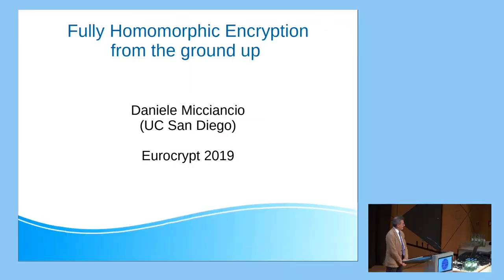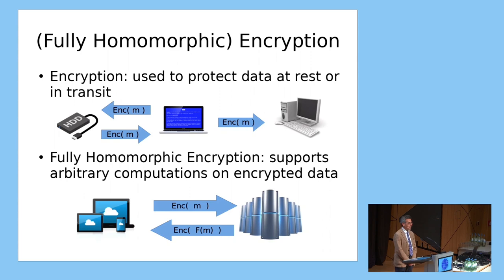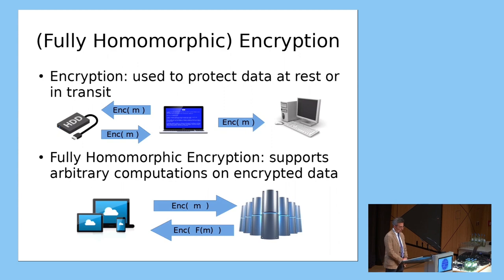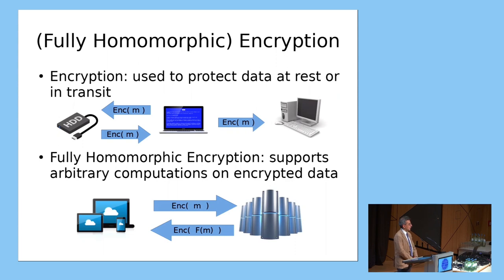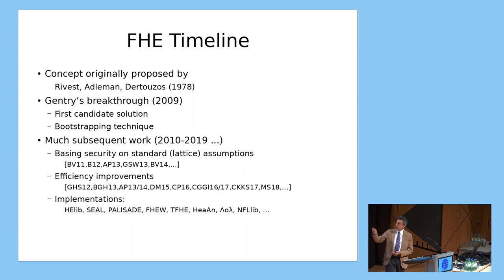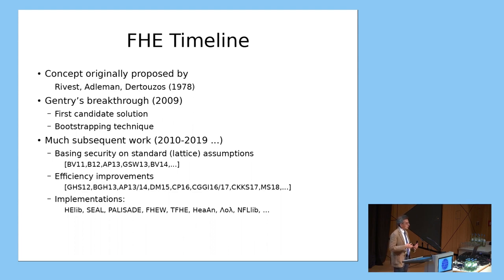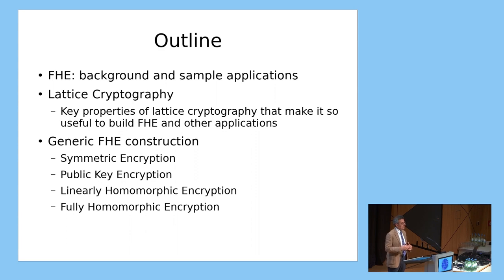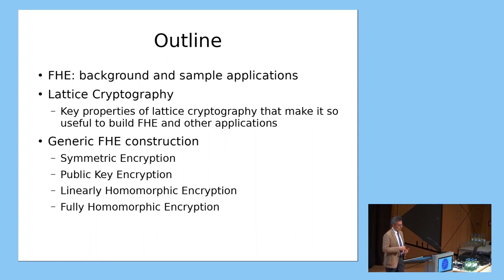Fully Homomorphic Encryption from the Ground Up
Invited Talk at Eurocrypt 2019 by Daniele Micciancio, UC San Diego.